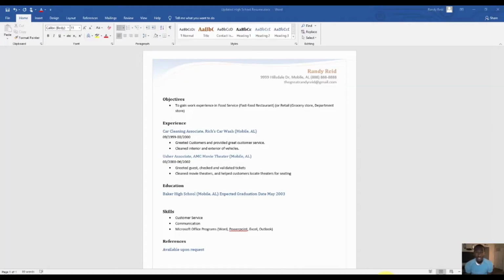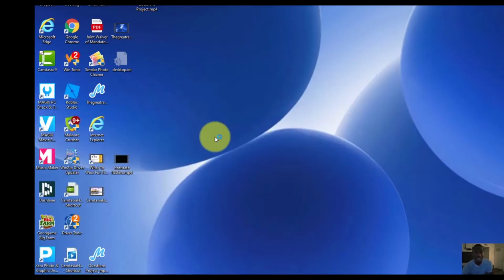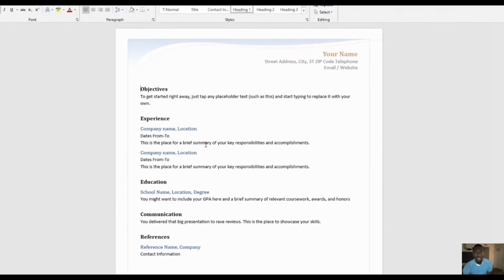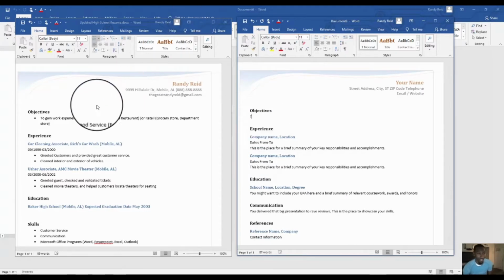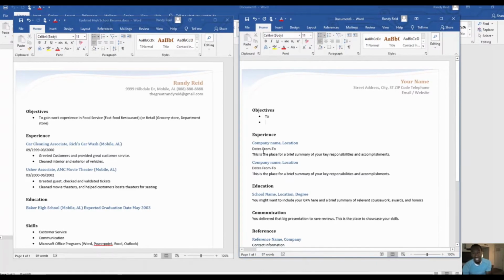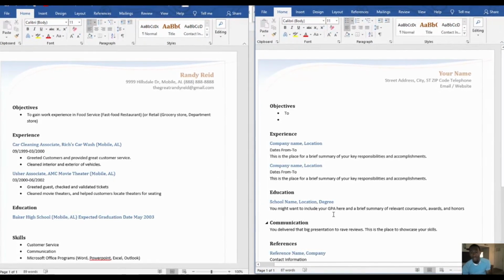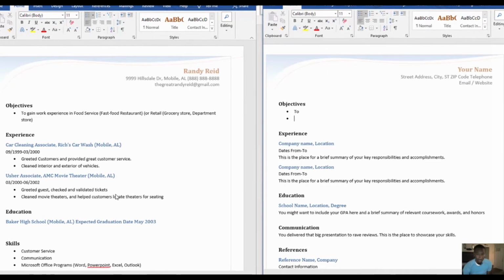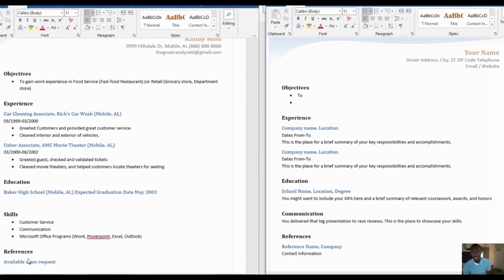High School Resume: How To Write Your First Resume (For Teens)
This video is answering the question most teenagers really want to know when they are trying to get a job. Do I really need a resume for my first job? This video will also answer another big question to help teenagers and high school students get jobs, which is How To Create a Resume for teenagers and high school students? In this video The Great Randy Reid is teaching you step by step how to create a professional resume using (Microsoft Office Word 2013). As a bonus I show you exactly how to fill out your resume, so that you can stand out and get the hiring managers attention. These amazing simple, easy to follow job tips for teenagers and high school students will more likely get you that job you are trying to get.